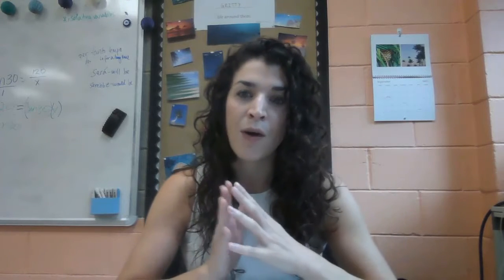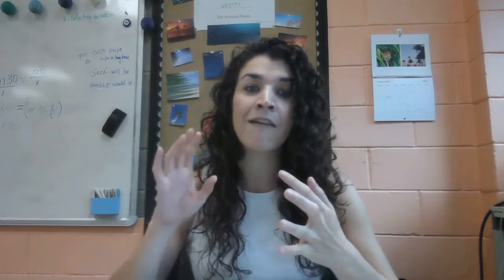Applications and Interpretations - Seniors - Curriculum Night Video